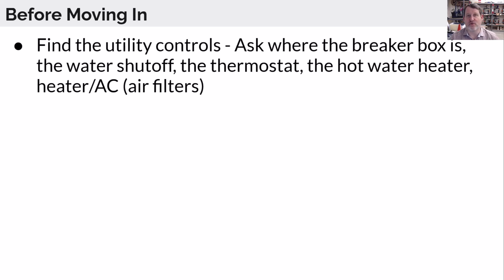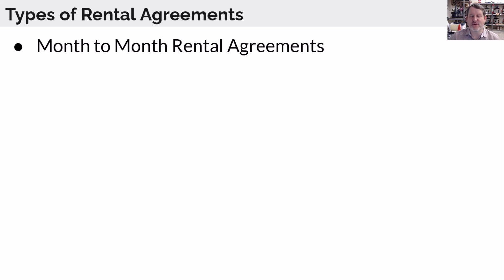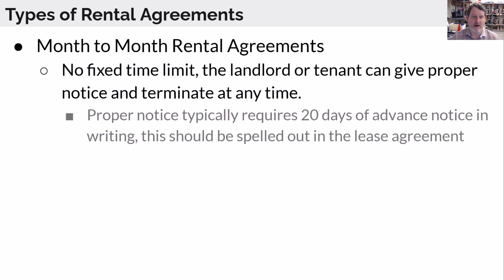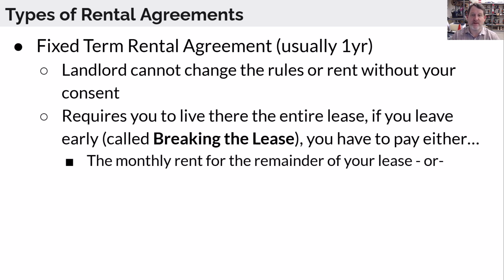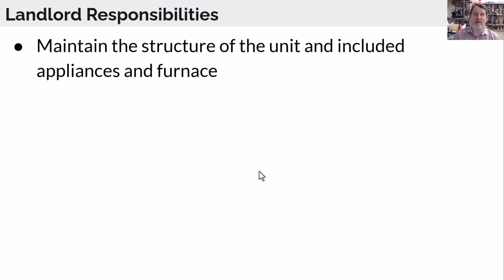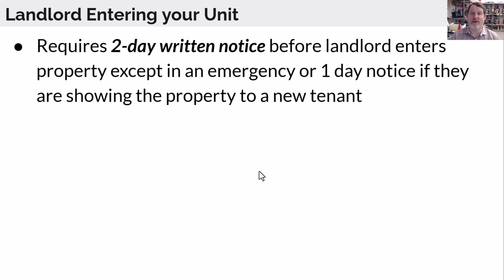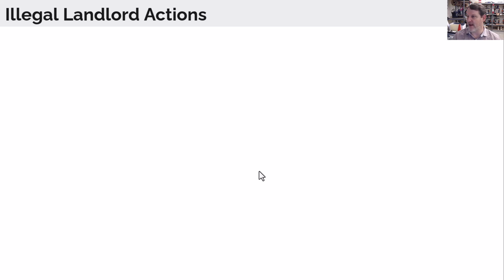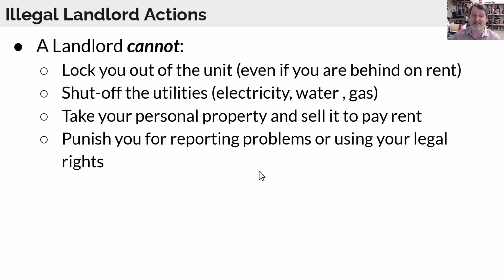Tenants Rights in WA State